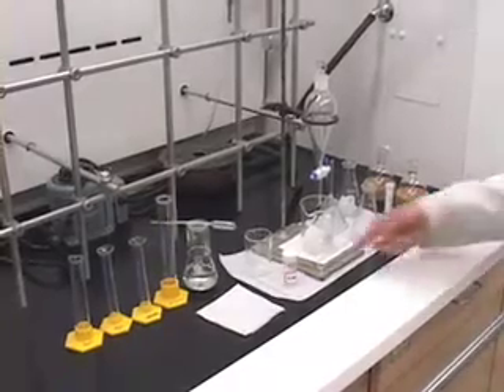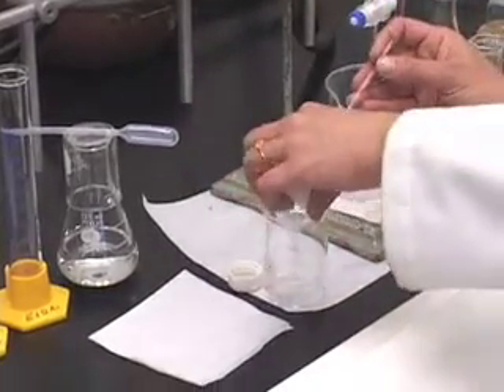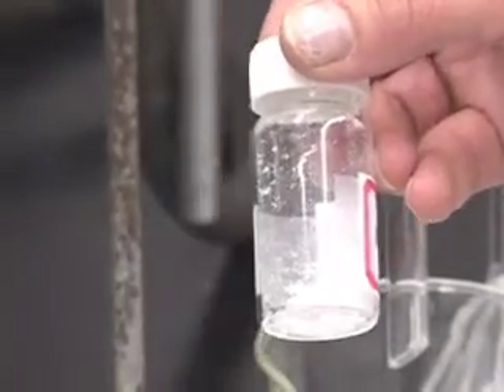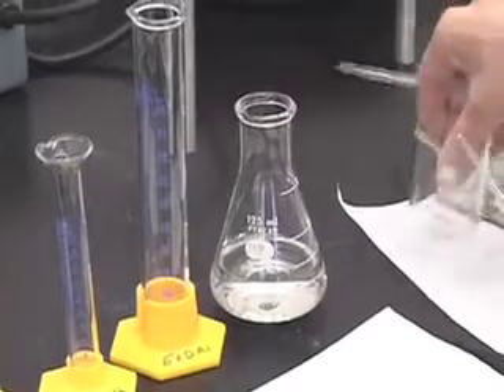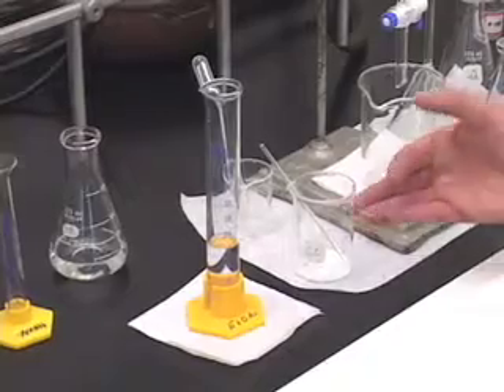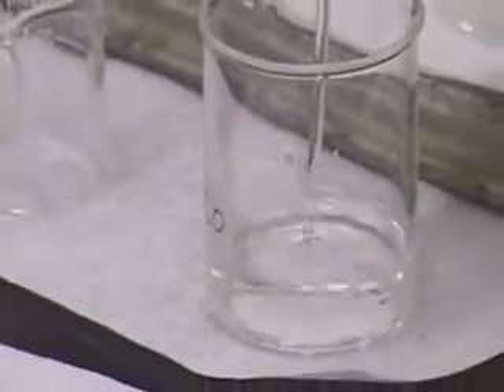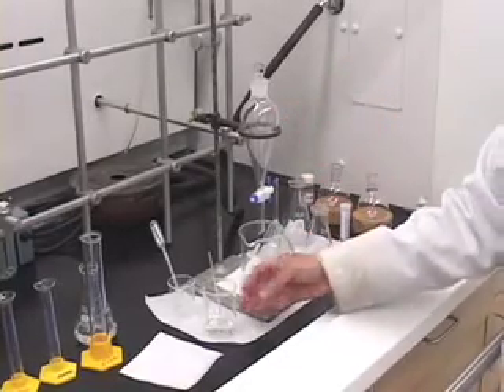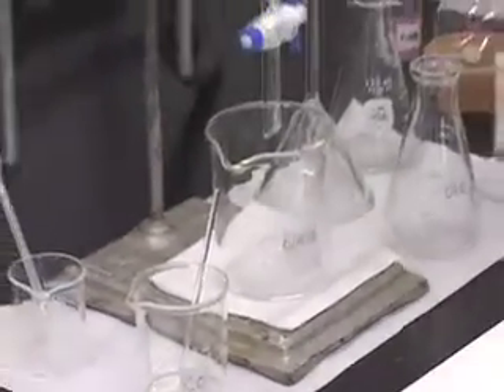lab6part2extraction.mov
Lab 6 Part 2 Extraction